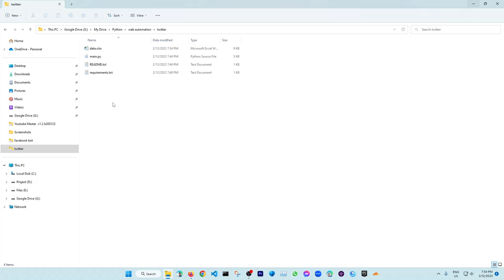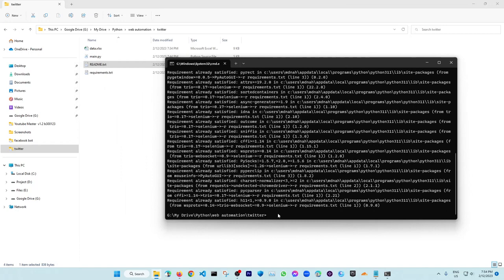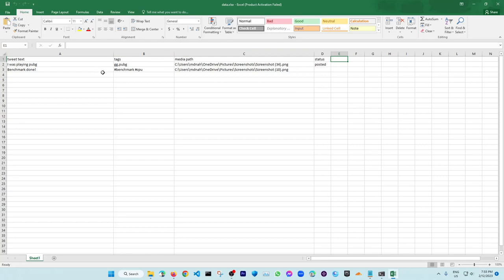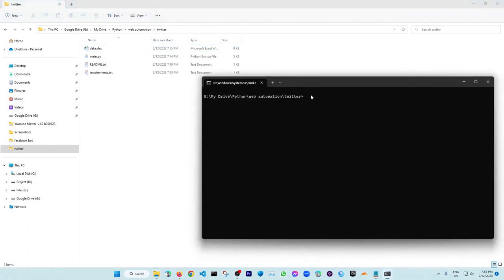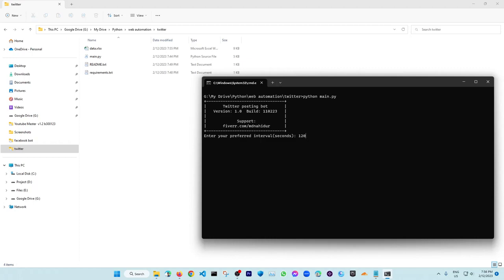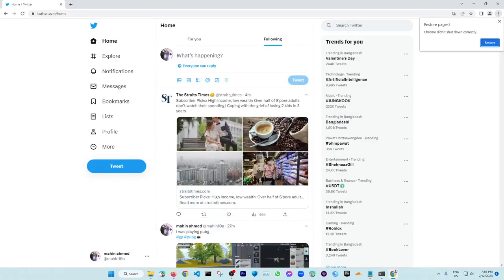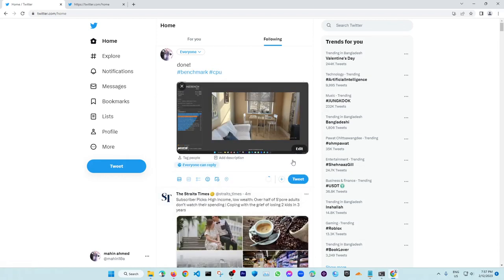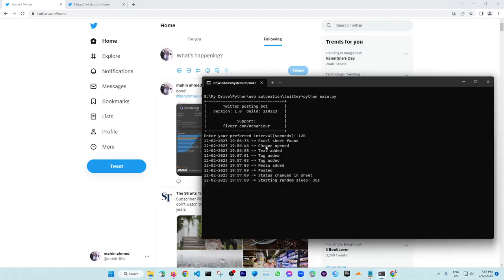Twitter Bot Twitter auto poster using python selenium